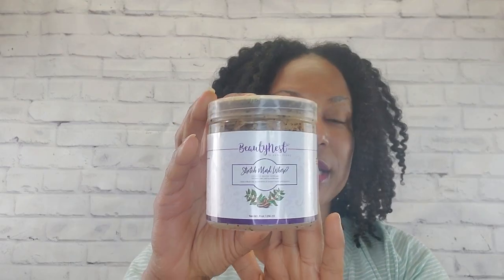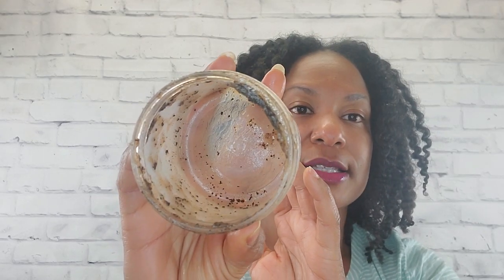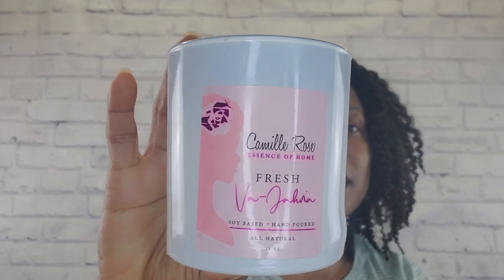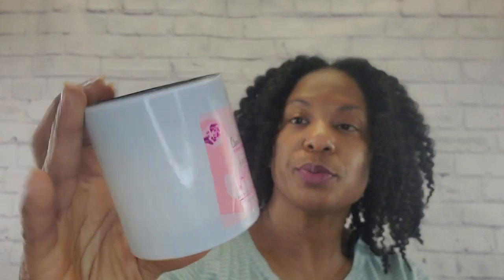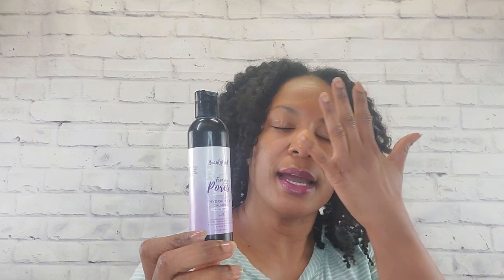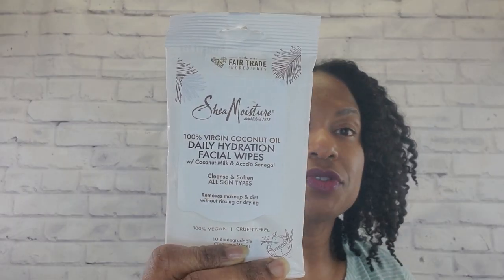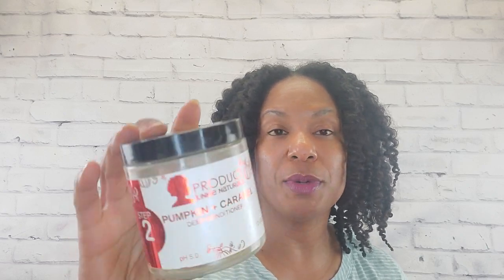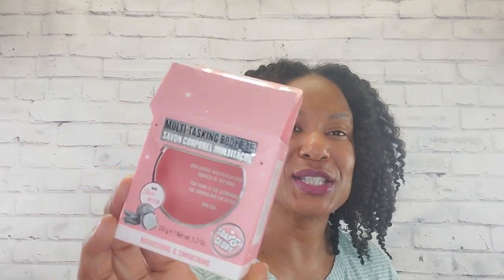NATURAL HAIR AND BEAUTY EMPTIES #22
Code:  Shanita15

Code:  ESSENCE

Code:  ESSENCE

Code:  ESSENCE20

If you do ANY online shopping, you REALLY should have Rakuten!  You just click their link before you do your shopping, and they pay you a % back for your purchases.  I wanted to kick myself when I  realized how long I ignored signing up.   It is absolutely FREE and I'm tickled every time they send me money back!    It’s free! 🤩

Download and sign up for MERCARI for selling and buying unwanted items.  I sell inexpensive beauty products there often!  Use this link to sign up.  If this is your first time, you will get $10 off your first purchase.

            ESSENCE OF COILS' FAVORITES:
Sunbreeze Oil (aches)
Luxe Therapy Pic
Pimple Patches
Scalp Massager
Hair Pic/Scalp Pic
Detangling Brush
Tassel Earrings
My Fav Prepoo Oil
African Black Soap
Satin Scrunchies
12 pc hair clips
Hot Head
Exfoliating Towel
My Fav Dryer
Curl Cap